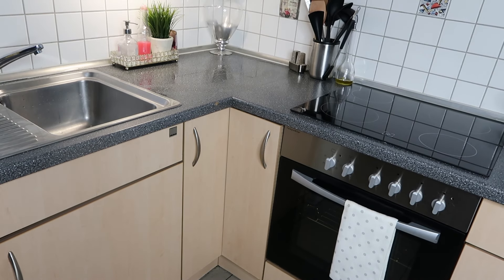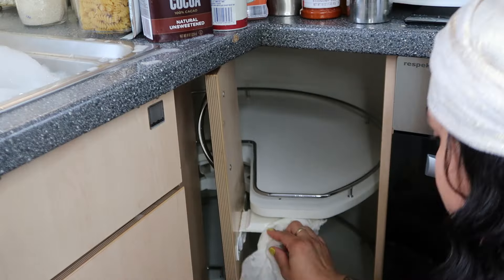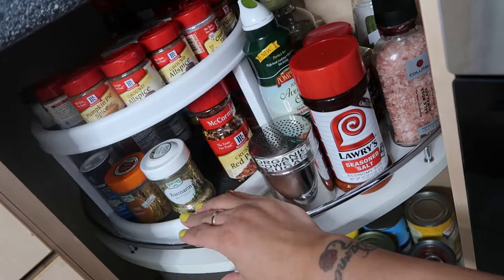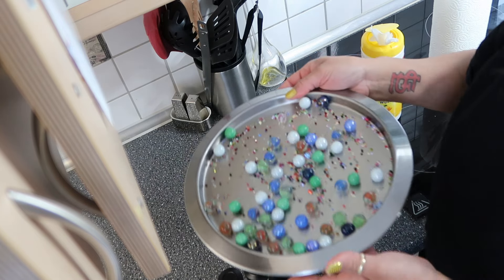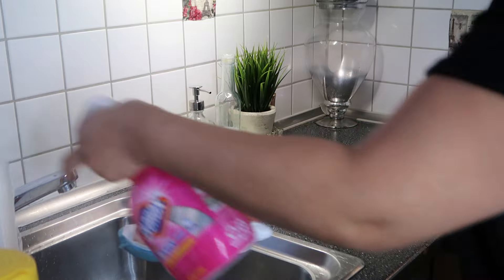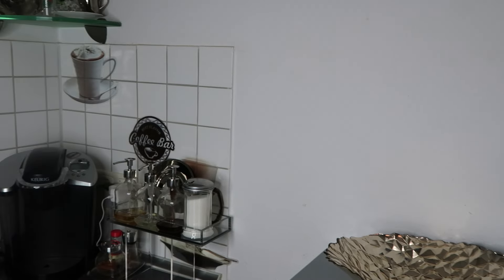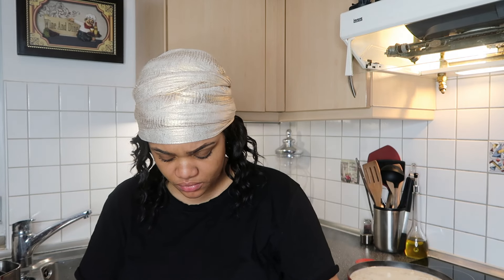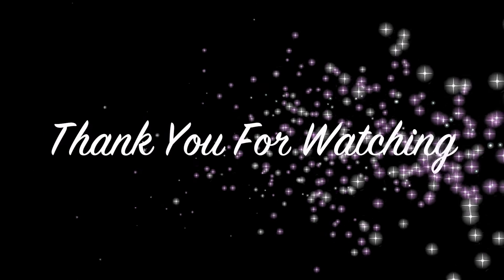Spring Cleaning | KITCHEN Edition DEEP Cleaning& Tips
Spring cleaning is back in affect! Deep cleaning  different area(s) in the home...